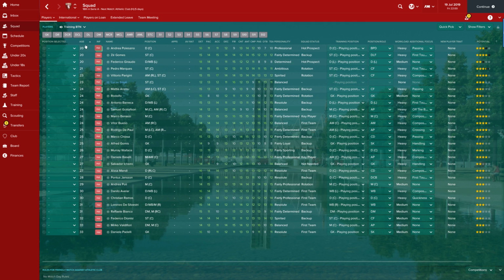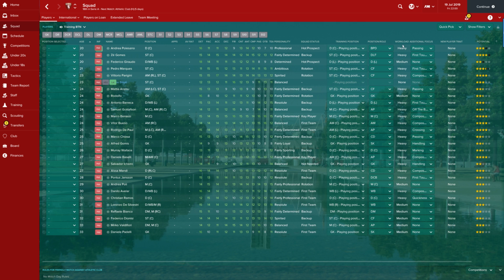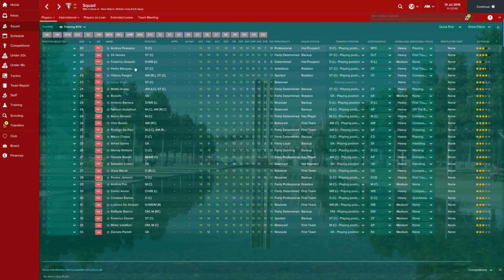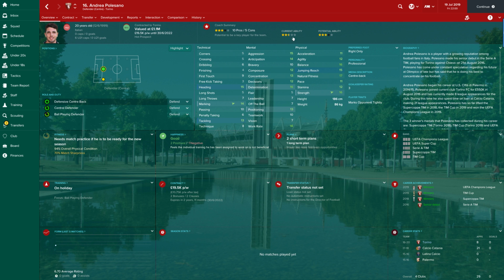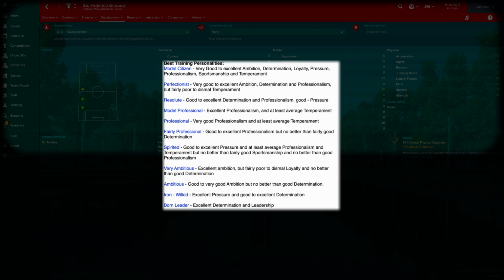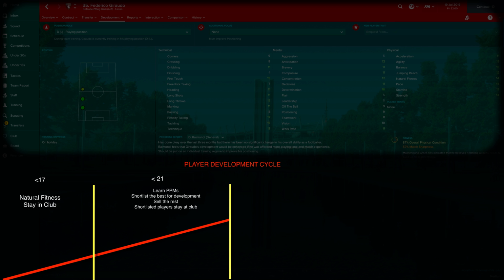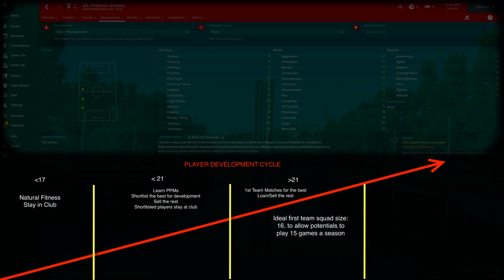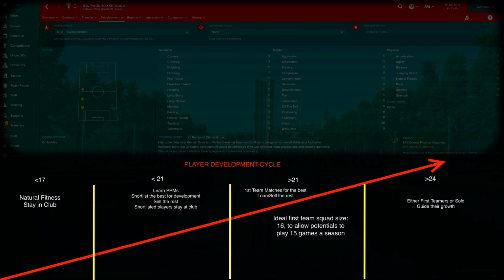FM Training Series 2 |Player Development Cycle |Football Manager 2017